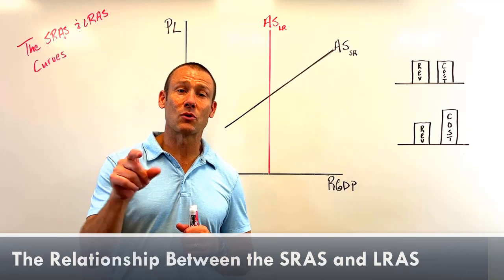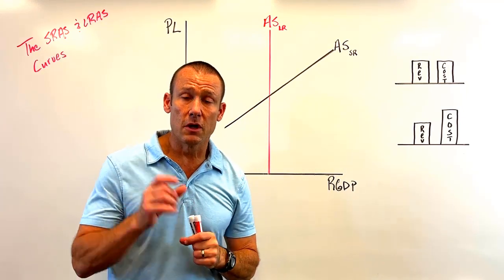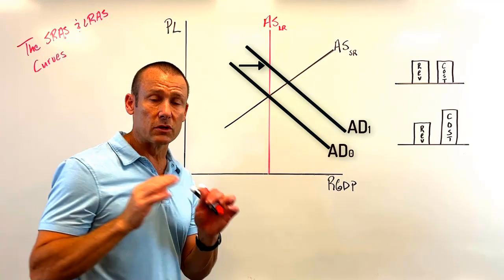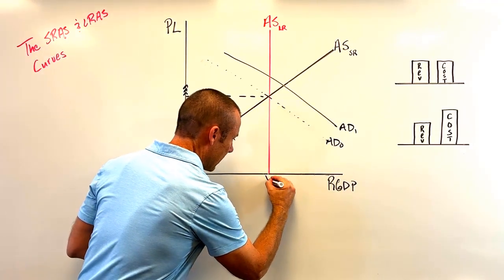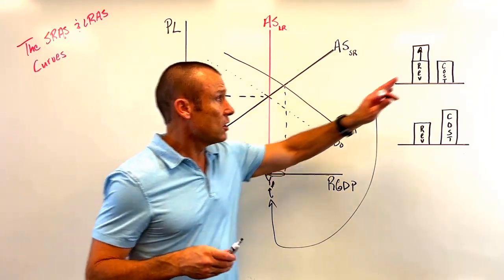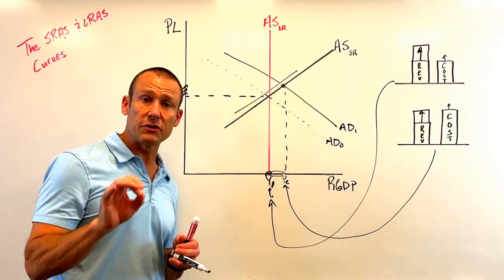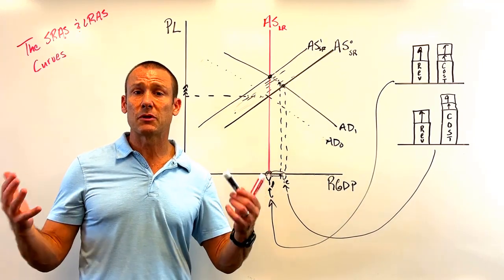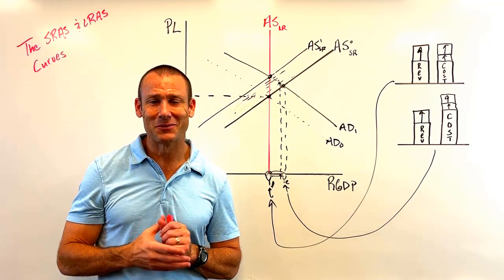Aggregate Supply: The Relationship Between SRAS and LRAS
To understand why the Aggregate Supply curve is upward-sloping in the short-run we will start with focusing on just one point on the AS curve.

Since the price level represents the  prices of final goods and services, when the price level increases the revenue of firms increase. And if production cost (especially nominal wages) lag behind price level increases, the ability to earn profits from additional production will incent firms to produce more.

The positive relationship between the price level and the quantity produced is only going to exist in the short-run.  In the long-run, production cost will increase by the same percent the PL has increased. Once this happens production will return to its original level.  Thus, in the long-run, the AS Curve is vertical.

In the long-run, all input prices will fully adjust to changes in the price level.  Therefore, in the long-run, output does not vary with changes in the price level.